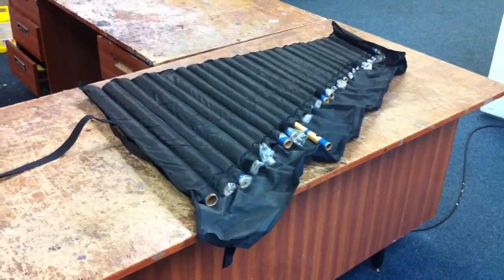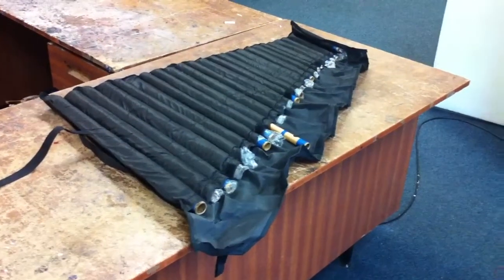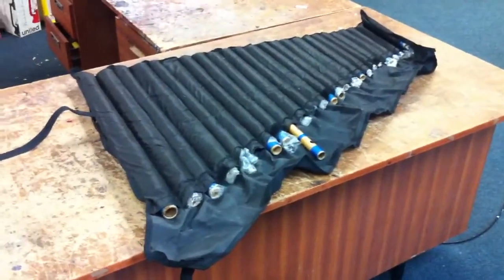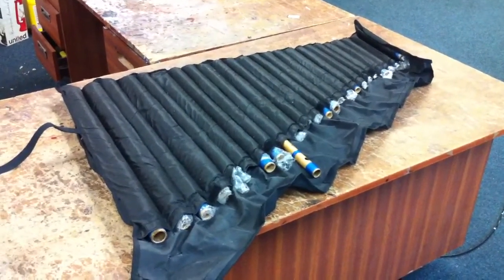Bamboo Flute set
Bamboo Flute set of 24 in a foam bag. All Flutes are side blown and are made to scale.